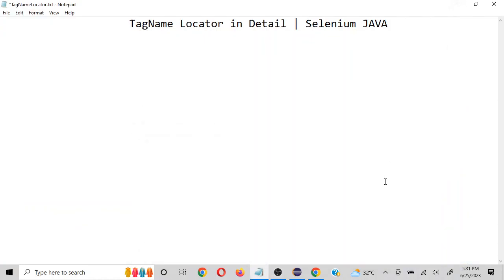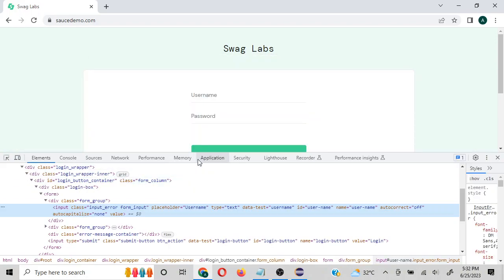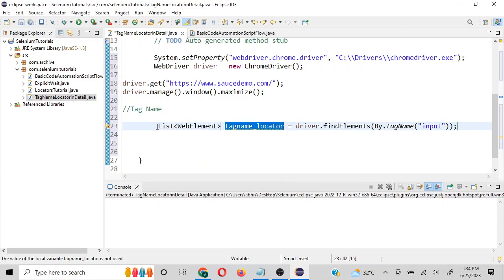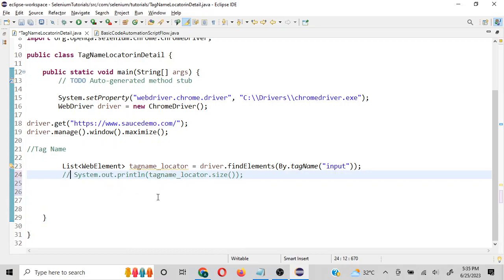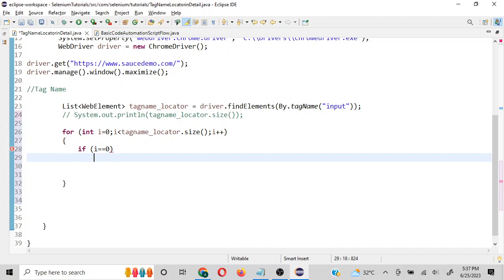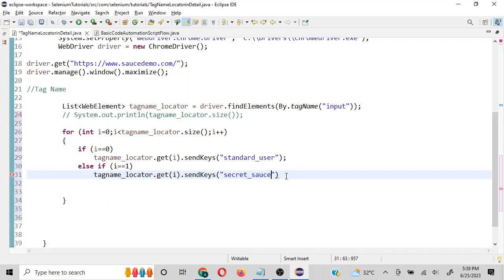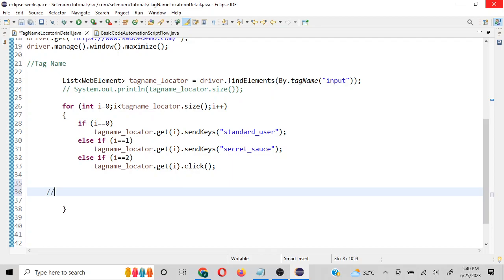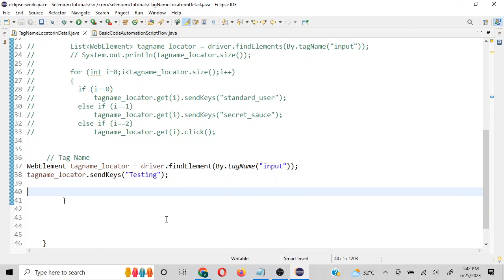How to use Tag Name Locator in Selenium WebDriver | Locators | JAVA | TagName Locator in Detail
TagName Locator in Detail | Selenium JAVA

This video explains about how to use tagname locator for a individual element as well for list elements.